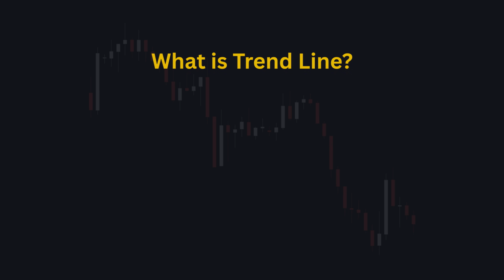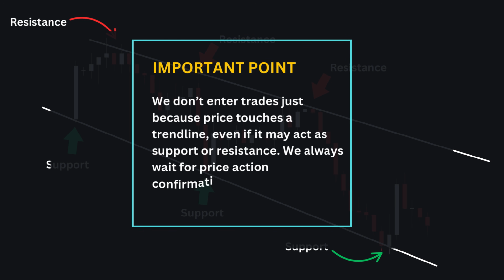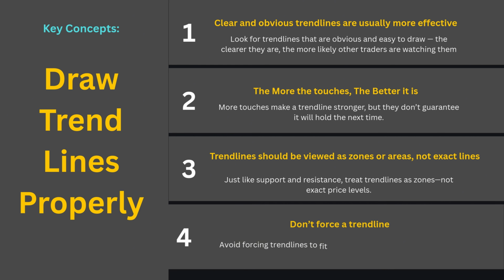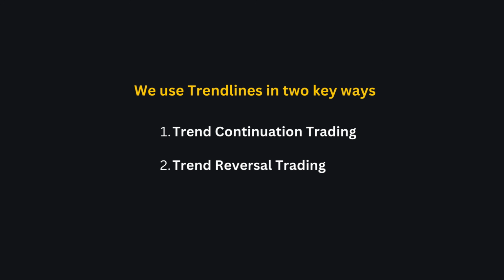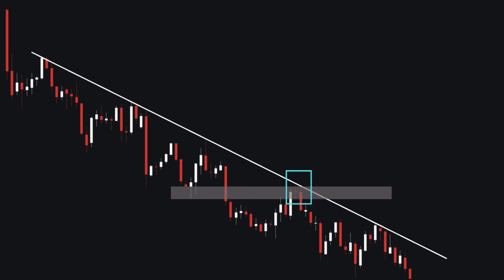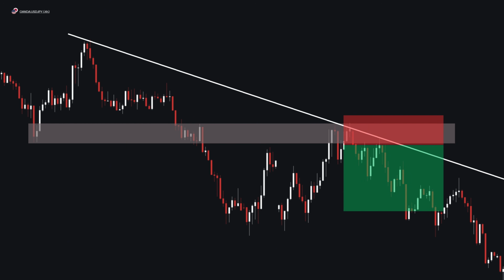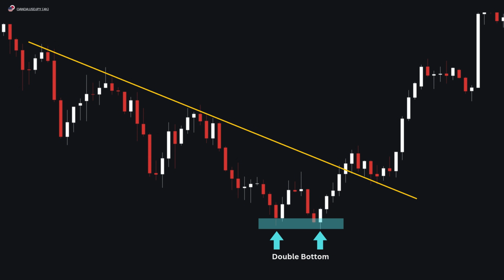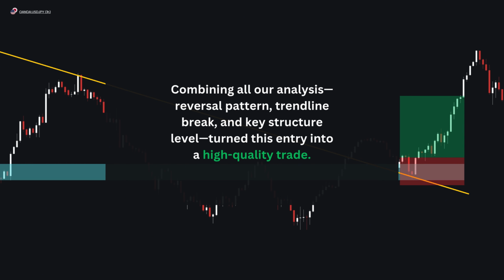The Most Accurate Trendline Strategy I’ve Ever Used | Price Action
📈 Unlock the Full Power of Trendlines – Advanced Trading Strategy Inside
In this in-depth video, I’ll show you how professional traders use trendlines for precise entries, sniper exits, and clean confirmations. This isn’t basic drawing — it’s high-level price action strategy built for serious traders.

✅ What You’ll Learn:

How to draw accurate trendlines that actually work

Trendline breaks vs fakeouts – how to tell the difference

Entry strategies using break and retest with confluence

Real chart examples of advanced trendline plays

How to combine trendlines with market structure

🚀 Ideal for forex, crypto, indices, or stock traders using price action or Smart Money Concepts.

🎓 Watch now and upgrade your strategy.